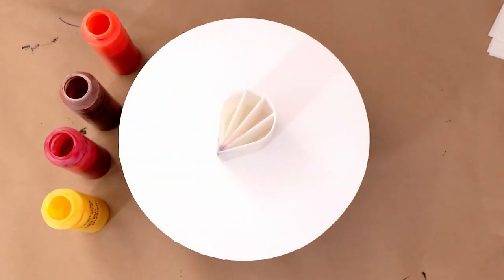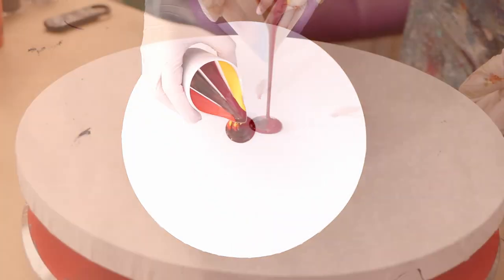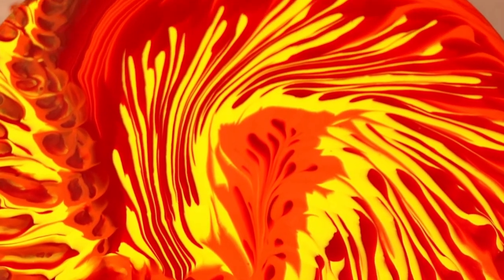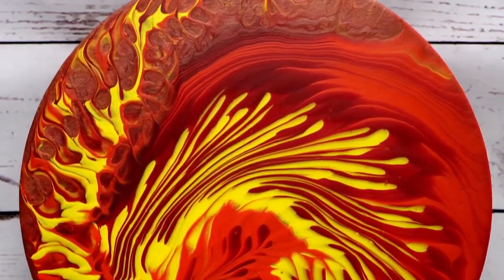Split Cup Acrylic Pour | Ring Pour Acrylic | SPUN FIRE on a Cake Turntable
Today on Tracie Reed - Acrylic Pouring Designs I am doing a Split Cup Acrylic Pour | Ring Pour Acrylic | SPUN FIRE on a Cake Turntable

This acrylic pour painting demonstration is intended to be an overview of the Split Cup Acrylic Pour | Ring Pour Acrylic. If you would like to learn more about Split Cup acrylic pour, discuss how to use this technique on a cake turntable, feel free to leave a reply in the comment section below, and I will answer.

TIME STAMPS:
0:00 Intro
0:17 Fly Over
0:21 Applying Acrylic Pour Paint
1:47 Tilt & cake turntable spin
2:35 Applying 2nd coat of Acrylic Pour Paint
3:32 Second cake turntable spin
3:49 Wet Photos
4:17 Dry Photos & Wrap up

The products I am using today are:

Liquitex Basics Cadmium Red Light Hue
Grumbacher Alizarin Crimson
Liquitex Professionals Yellow Medium
FolkArt Antique Copper

The Products I use daily are:
12 inch round silicone mats
Magnetic Mixer with stir bar
1 Inch Magnetic Stir Bars + Magnetic Retriever

Amazon store link for everything I use on a daily basis
Amazon Wish List